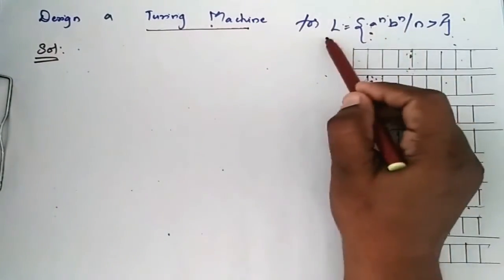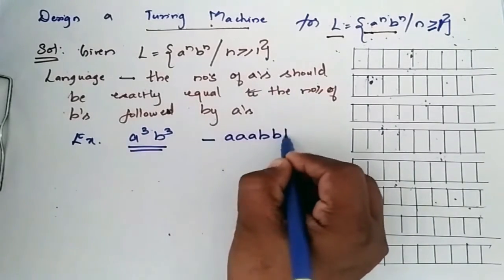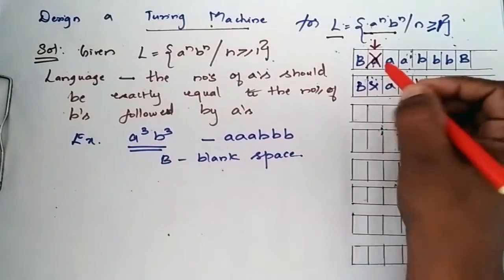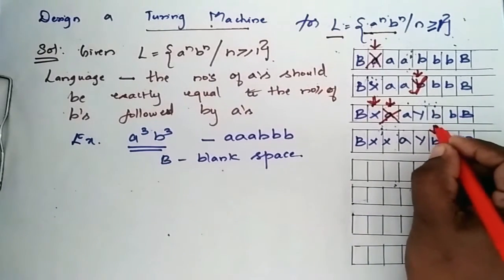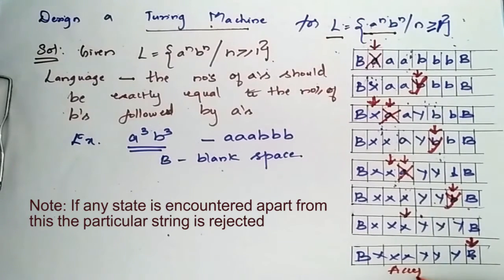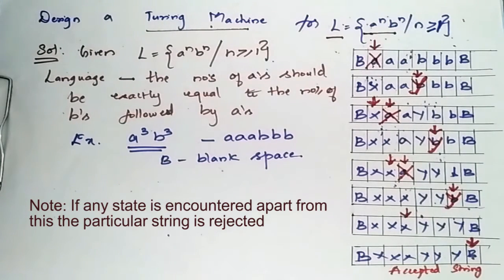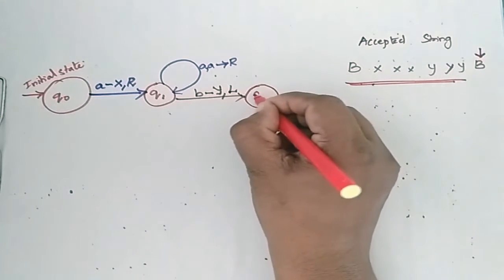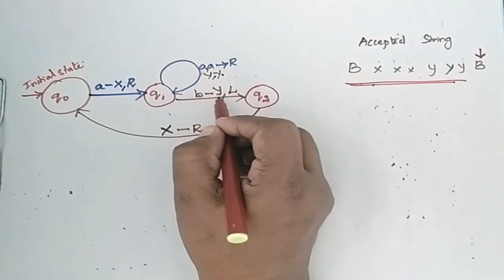L={a^nb^n/n greater= 1} Design a turing machine Theory of Computation